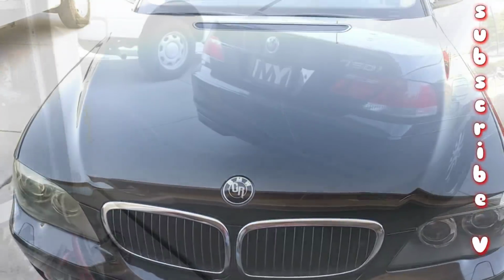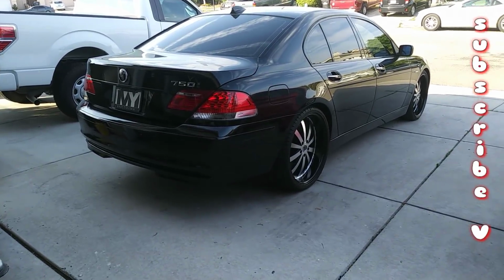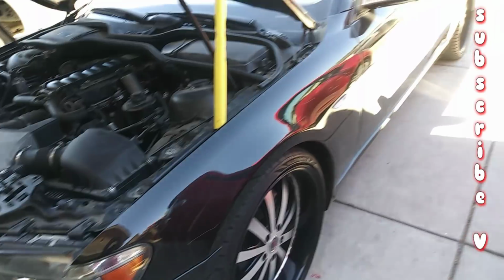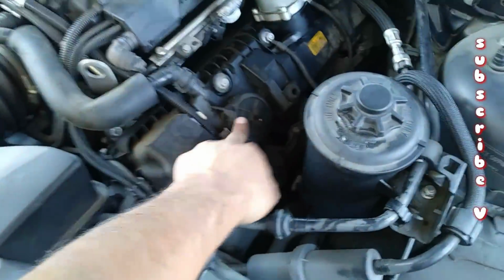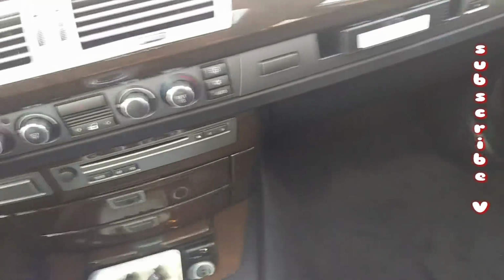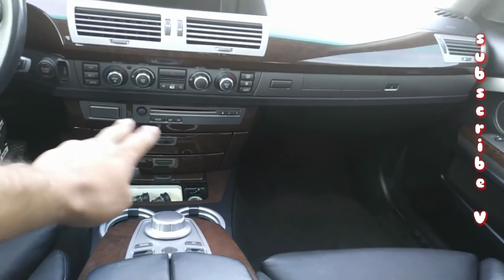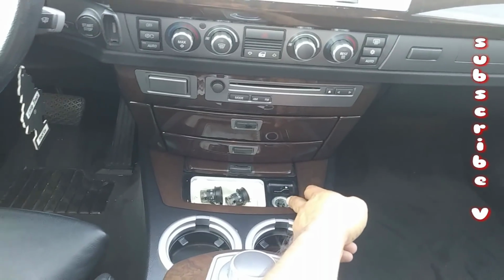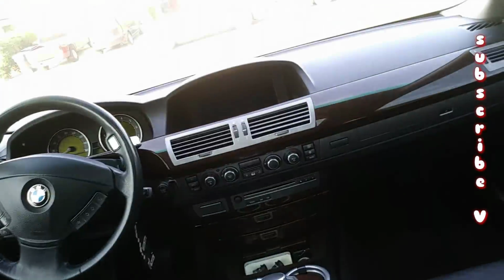The $950 salvage copart rebuild bmw 750i has a serious mechanical problem.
MY PERSONAL BMW EXPERT, CHECK IT OUT YOU NEED THIS MANUAL ,

bmw mechatronics seals and filter/oil pan;

bmw transmission selenoid kit i used;

bmw transmissio fluid;

BMW LED FOG LIGHTS

BMW BRIGHT HALO LIGHT REPLACEMENT